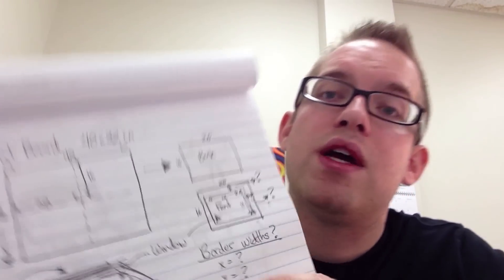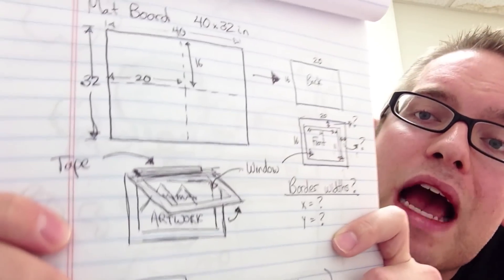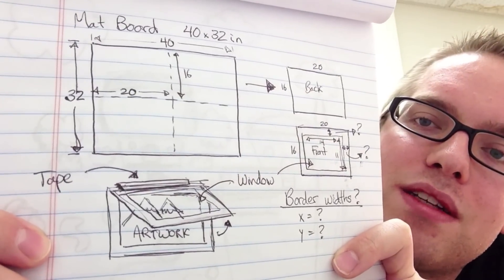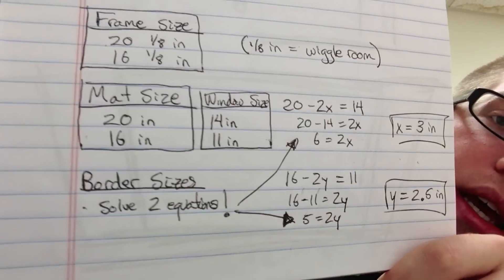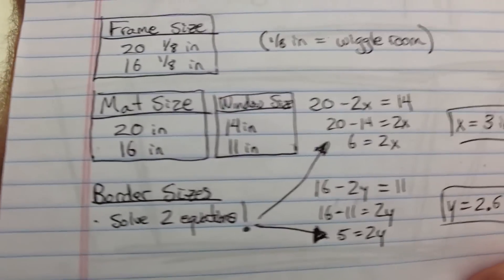Build Your First iPhone App - Project App Idea for Framing and Matting Pictures and Artwork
Learn about the project for the iPhone SkillShare class. We'll be making an app to help calculate the border widths for a mat board to help with picture framing.